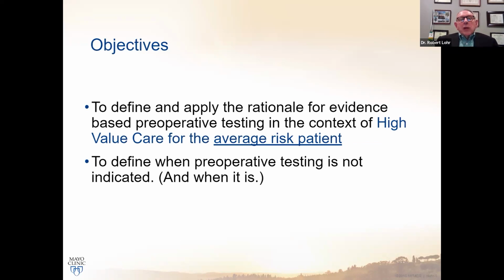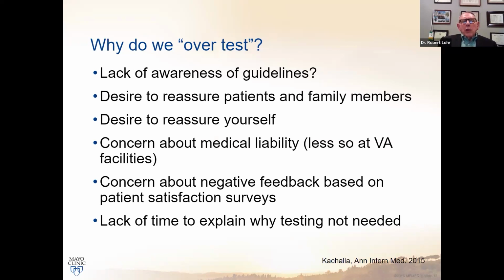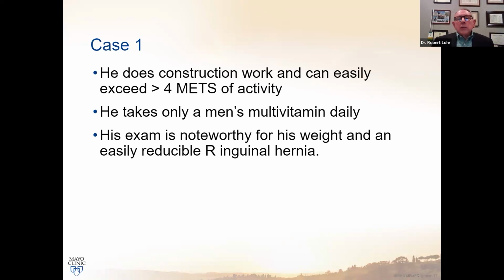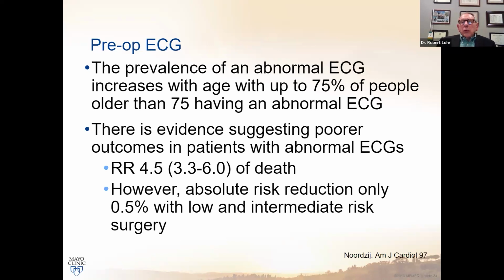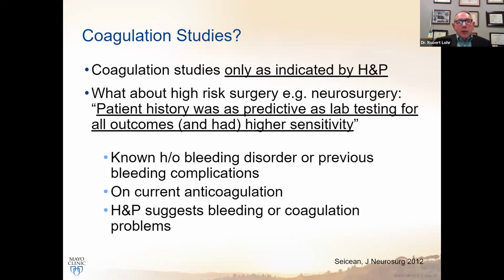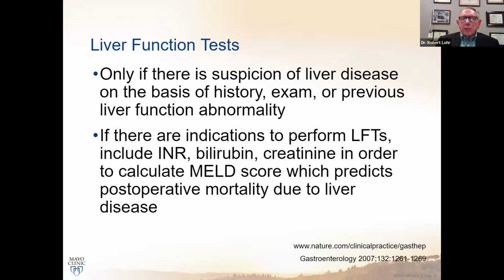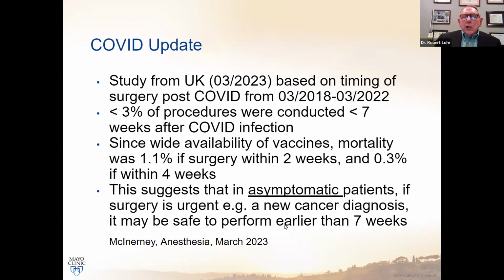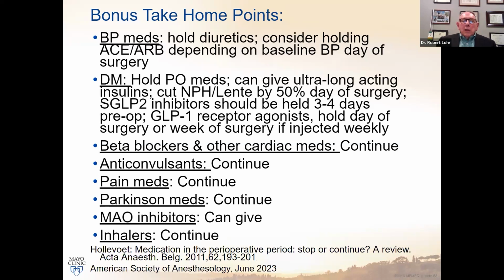Appropriate Use of Laboratory Testing in the Surgical Patient with Dr. Robert Lohr - Jan. 04, 2024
MAVEN Project physician volunteer Dr. Robert Lohr (Perioperative Medicine) presents on Appropriate Use of Laboratory Testing in the Surgical Patient